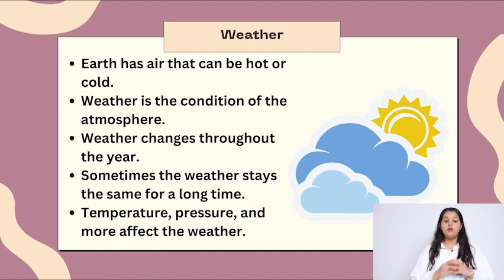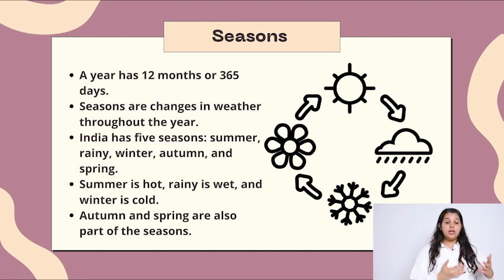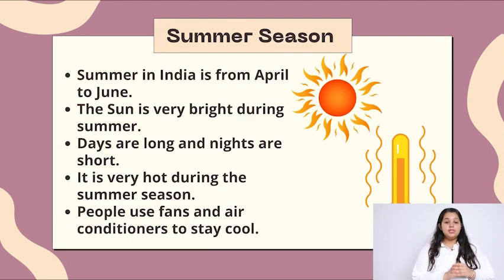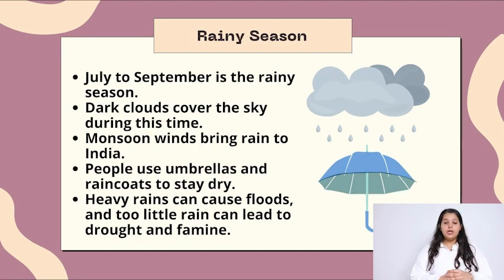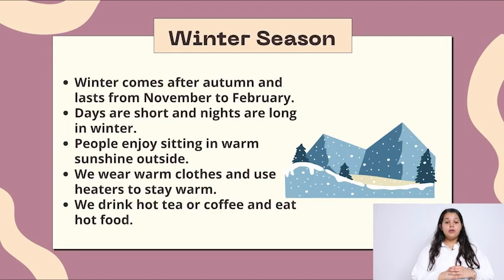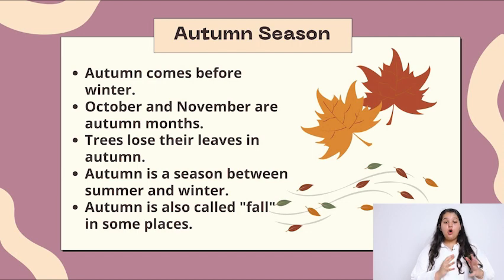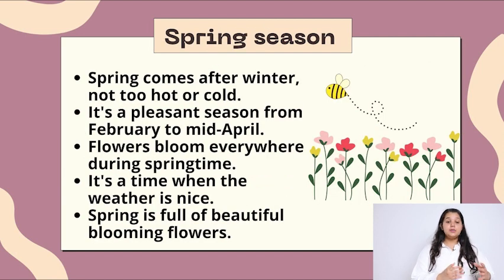Pathfinder| chapter 15| class 2